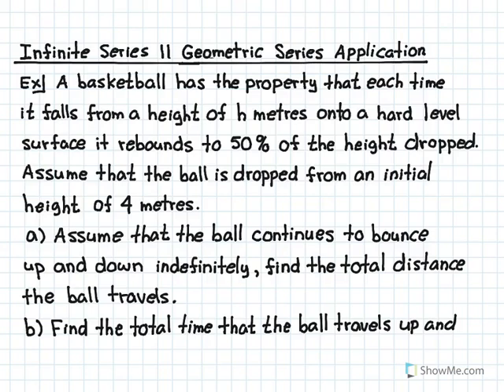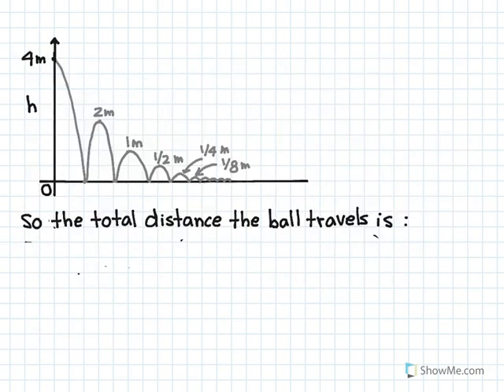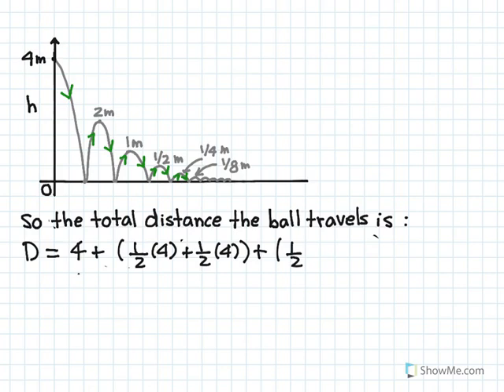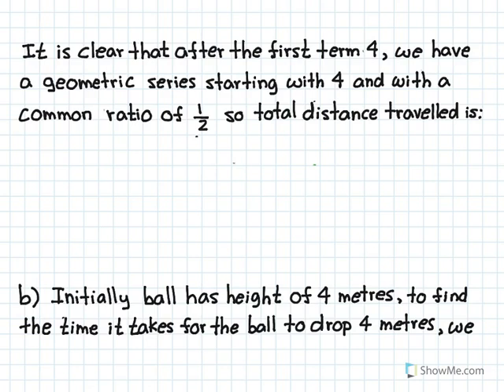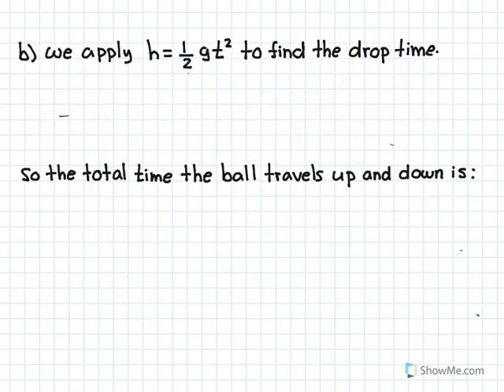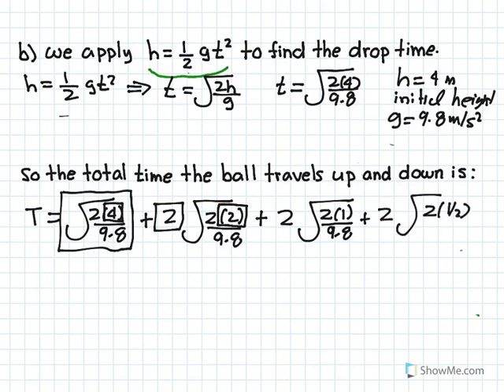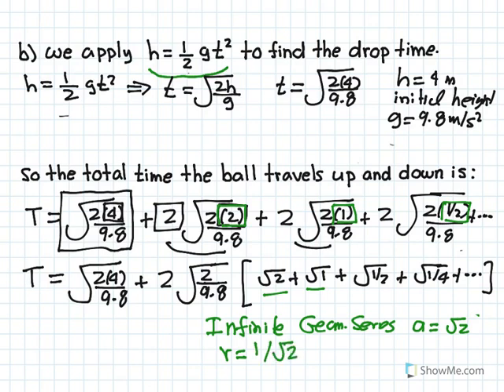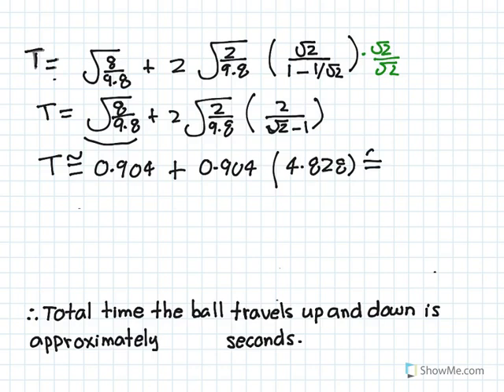Douglas College Math 1220 tutor Infinite Series 11 Video 205